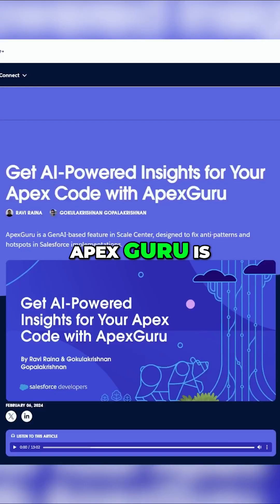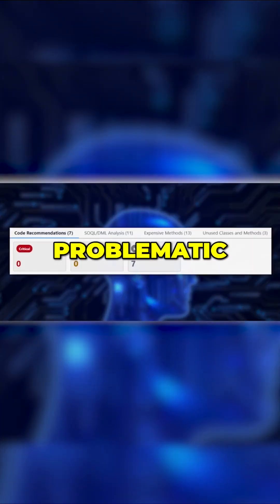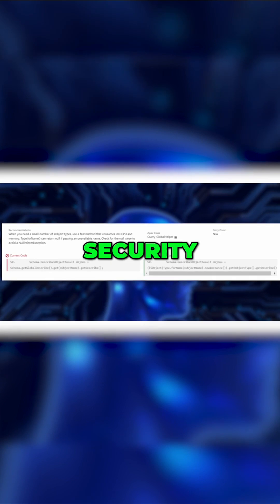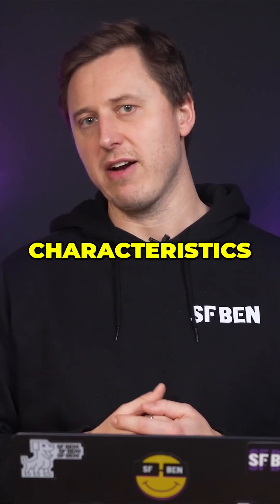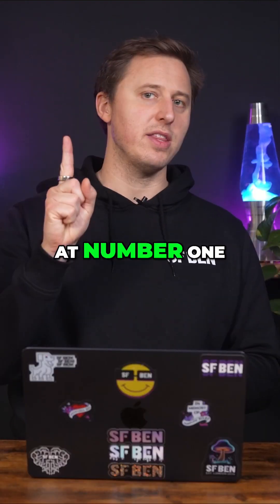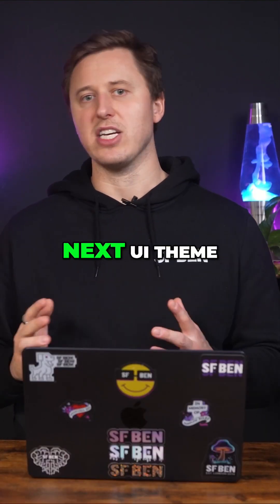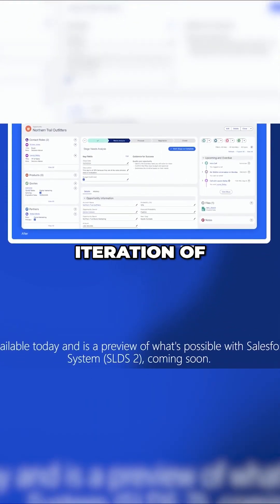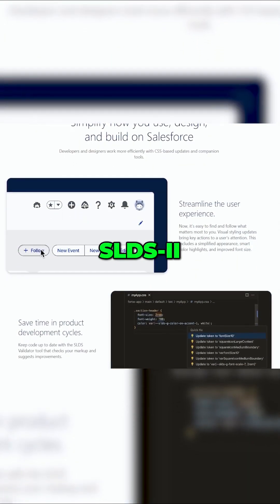3 FEATURES of Salesforce 2025 Spring Release You Can’t Miss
Salesforce's 2025 Spring Release is packed with game-changing updates! In this short, we’ll break down the TOP 3 must-know features that will boost productivity, enhance AI capabilities, and streamline your workflows.